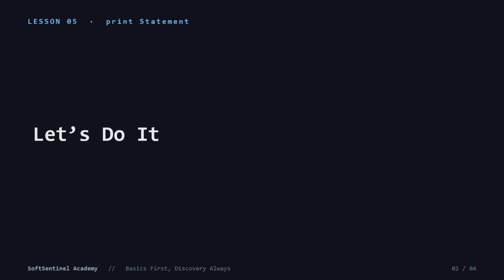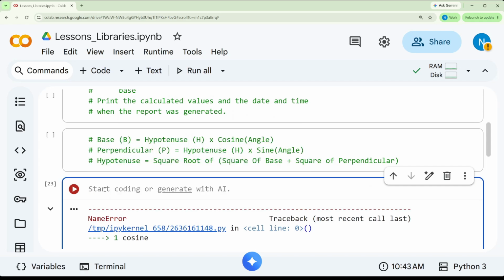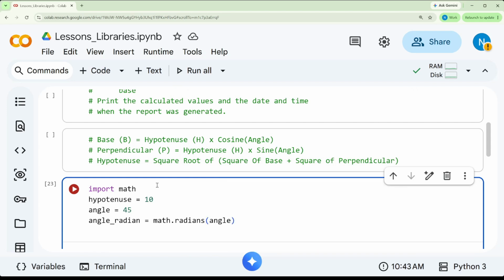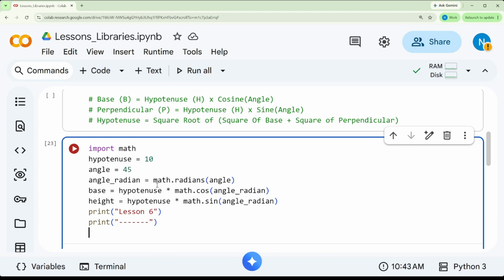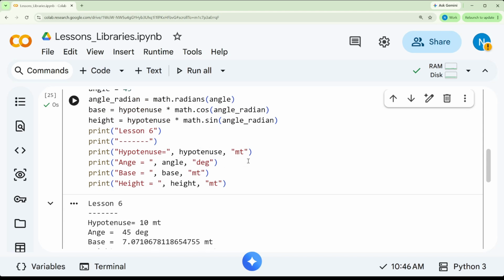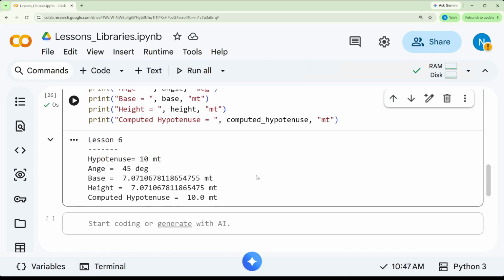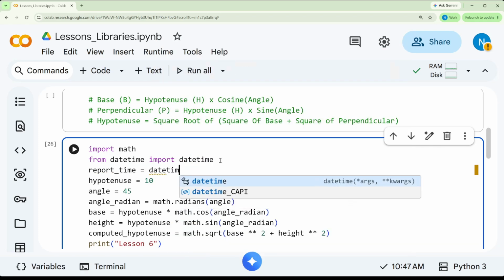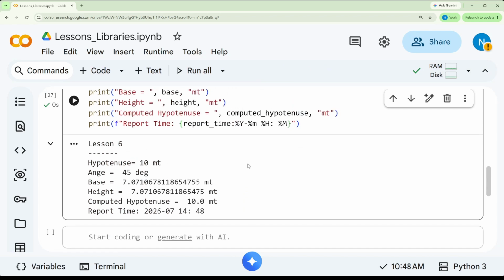What Are Python Libraries and How Do I Use Them? | Learn Python 5 Minutes a Day | STEM Toolkit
Learn what Python libraries are, why they are important, and how they help you solve real-world problems.

In this lesson, you'll discover how Python libraries add new capabilities to your programs. Using a simple right triangle problem, you'll learn how to use the math library to perform trigonometric calculations and the datetime library to generate a timestamp for your report.

In this lesson, you'll learn:

✅ What Python libraries are
✅ Why Python libraries are useful
✅ How to import and use Python libraries
✅ How to use the math library (sin, cos, sqrt, and radians)
✅ How to use the datetime library to generate a report timestamp

Instead of learning Python syntax in isolation, you'll use libraries to solve a practical mathematics problem and produce a professional-looking report.

This video is part of the Learn Python 5 Minutes a Day course from SoftSentinel Academy's STEM Toolkit. Every lesson teaches one practical programming skill using simple STEM-inspired examples that anyone can follow.

If you're just beginning your Python journey, this series will help you build a strong foundation one lesson at a time.